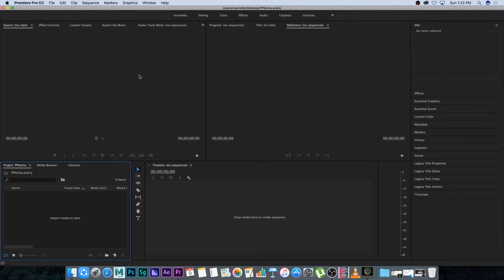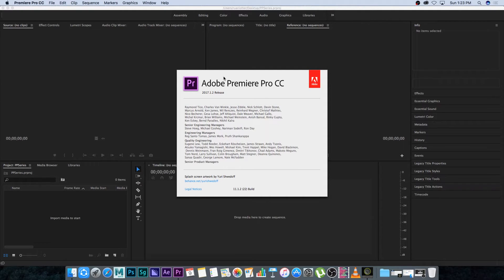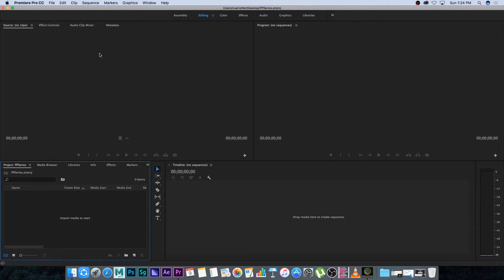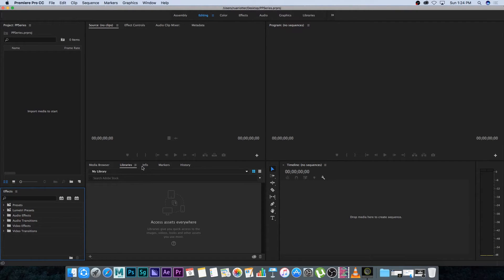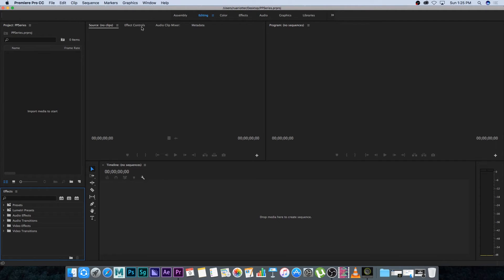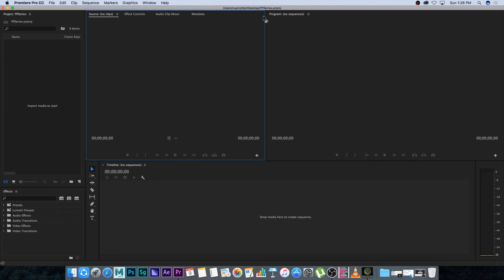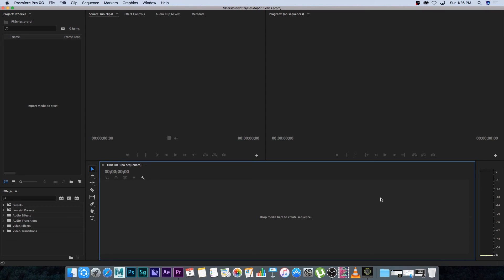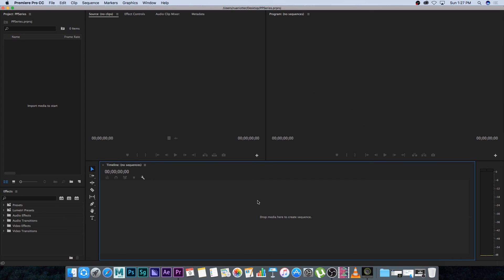Adobe Premiere Pro CC 2017 Tutorial Series: 01 The Interface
Learn Premiere Pro CC 2017 In 1 Hour

Adobe Premiere Pro Tutorial Series: 01 The Interface

In this Adobe Premiere Pro CC 2017 Tutorial Series you will learn how to use Premiere Pro to edit your videos! This series is for anyone who wants to get into Video Editing or who wants to learn how to use Premiere Pro CC 2017.

You will learn the following during this series:

How to edit videos using Premiere Pro
How to do video editing
How to use Adobe Premiere Pro
Edit your videos with Premiere Pro
Premiere Pro beginner basics
How to edit your YouTube videos with Premiere Pro
How to export from Premiere Pro for YouTube
Exporting videos for YouTube upload
Exporting videos for Facebook upload

Ruan
TunnelvizionTV